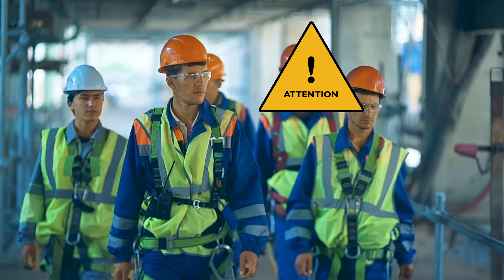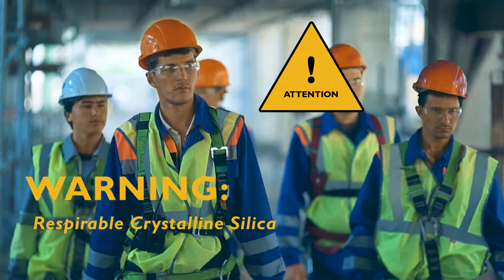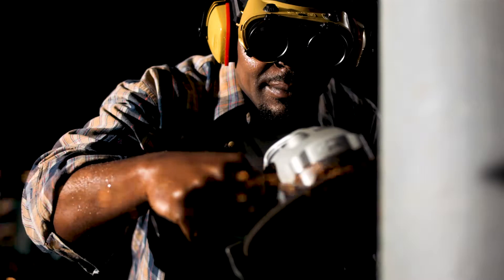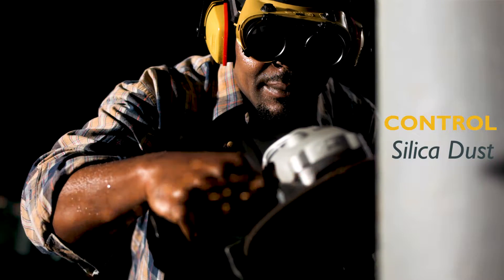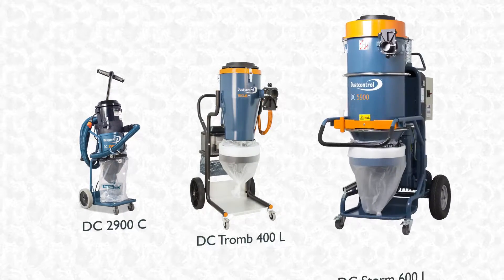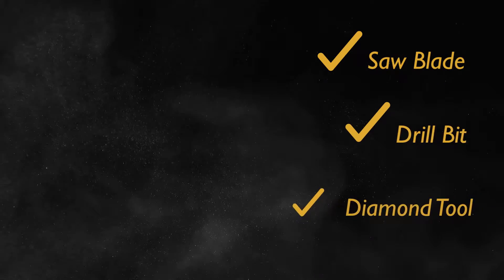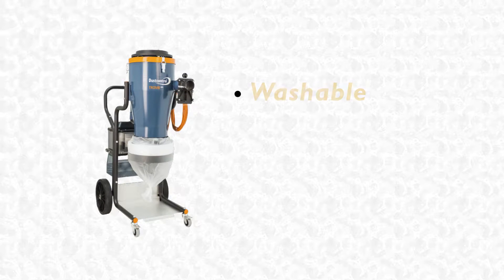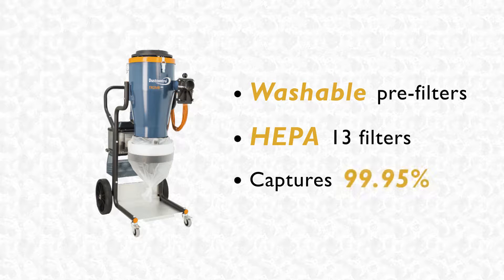Dustcontrol USA - US Headquarters, Wilmington North Carolina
At Dustcontrol, we are not satisfied with just selling products. We manufacture and customize portable dust extractors and industrial extraction systems with very high levels of filtration to your requirements.

We offer a complete service package, including accessories and spare parts, so you can trust we will be there to assist you as you focus on your core business. Our main goals are to help you achieve an efficient production process, increase productivity, improve product quality and promote a safe working environment. The fact is that everything runs so much more smoothly when you avoid being stopped or disturbed by dust and other pollutants, not to mention the better air quality that is the result of professional dust extraction. In short, Dustcontrol supplies portable machines and stationary extraction systems to help companies all over the world to achieve better results.

Our product range consists of portable dust extractors for industrial and construction use, fixed extraction installations, discharge arrangements and accessories. Dustcontrol supplies a complete range of products and accessories for large and small companies in all types of industries. We also provide expert answers to the question: how can you capture and extract different kinds of particles and pollutants in the best possible way for your business?

Our headquarters in USA are in Wilmington NC. We are since 2006 a proud member of the Dustcontrol family, having the same values and goals as the parent company. We are constantly striving to improve our services, creating and developing technology for healthy business to our customers.